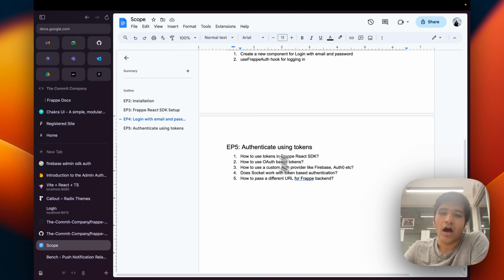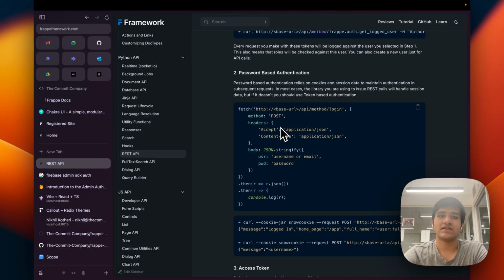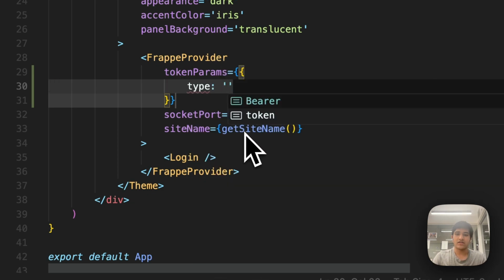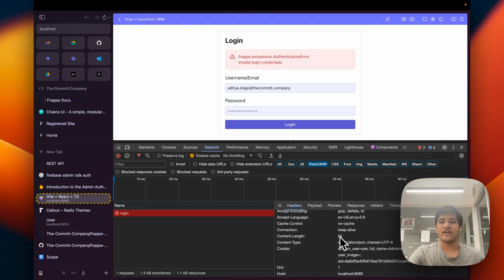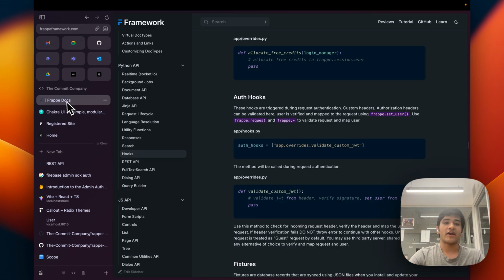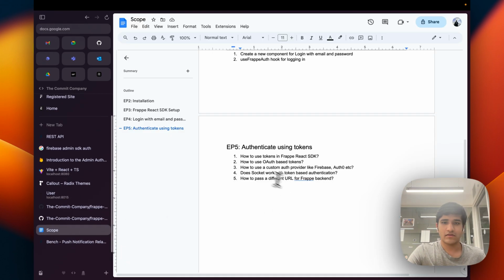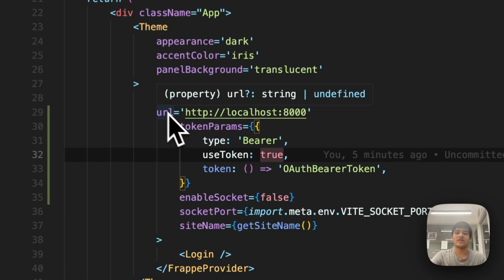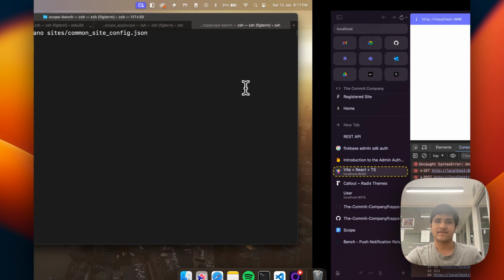Authenticate using tokens, OAuth, Firebase and more! | Frappe React SDK - The Explainer | Episode 5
In this episode of the Frappe React SDK Explainer series, we answer the following questions:

1. How to use tokens in Frappe React SDK?
2. How to use OAuth based tokens?
3. How to use a custom auth provider like Firebase, Auth0 etc?
4. Does SocketIO work with token based authentication?
5. How to pass a different URL for Frappe backend?

This is a part of a series of videos that we decided to make on how to use React with a Frappe backend using Frappe React SDK.

Frappe React SDK is a simple library with a few hooks to help developers interface with a Frappe backend in their React apps. Under the hood, the library uses Frappe JS SDK (which in-turn uses Axios to make API calls) and SWR - a data fetching library for React made by Vercel.

The SDK has utilities for Authentication, Database, API calls, searching, file uploads, and realtime events using Socket.io. We will cover all of these topics in depth in this video series.